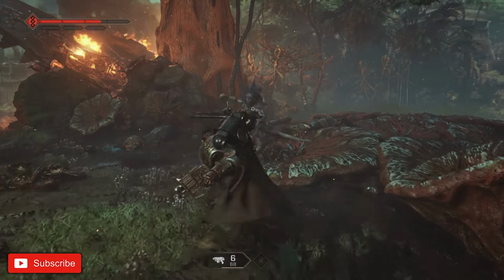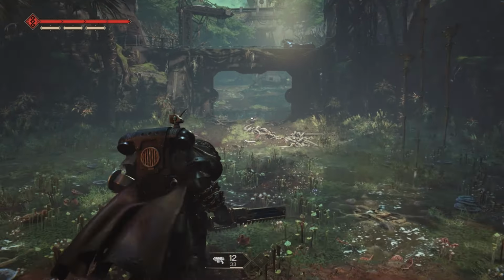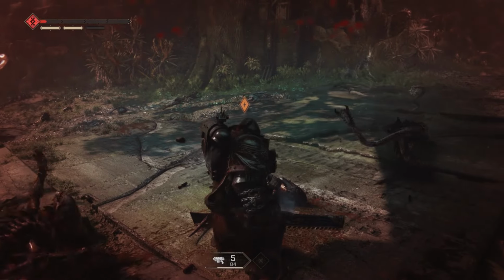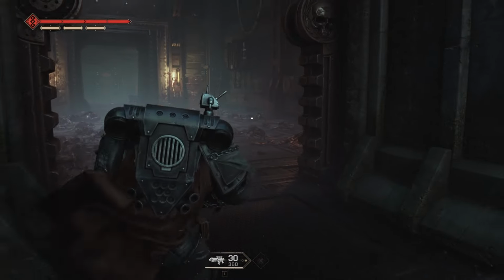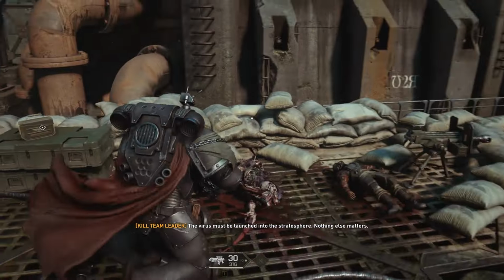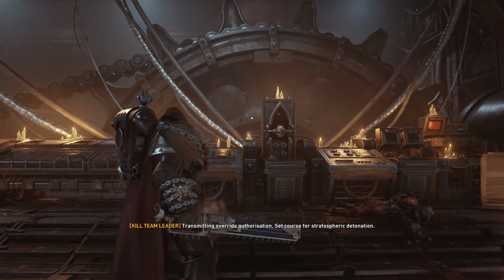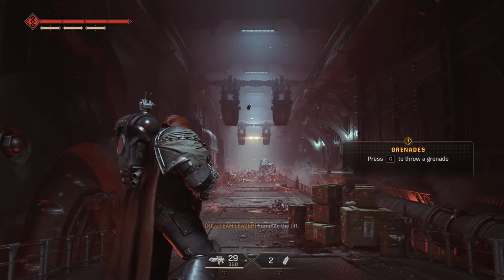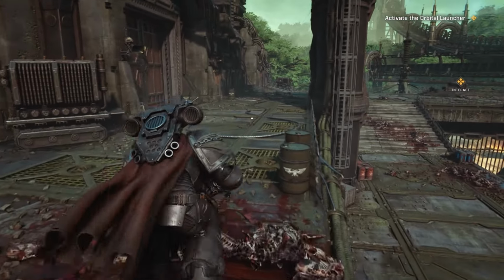Warhammer 40,000 Space Marine 2 VERY GOOD!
Space Marine 2 is Very GOOD! It has 3 player Co-op Main Campaign and PvP Battles Modes, Embody the superhuman skill and brutality of a Space Marine. Unleash deadly abilities and devastating weaponry to obliterate the relentless Tyranid swarms. Defend the Imperium in spectacular third-person action in solo or multiplayer modes.